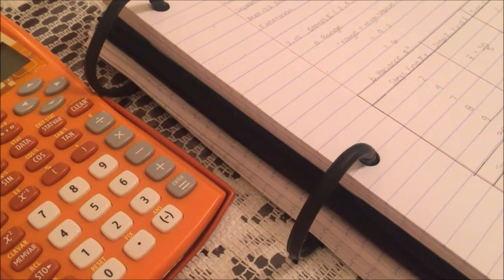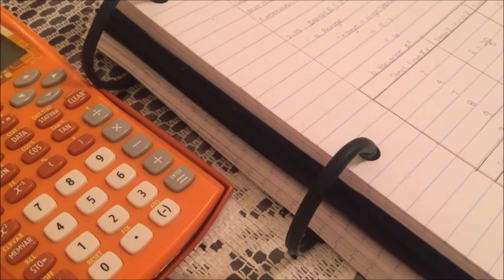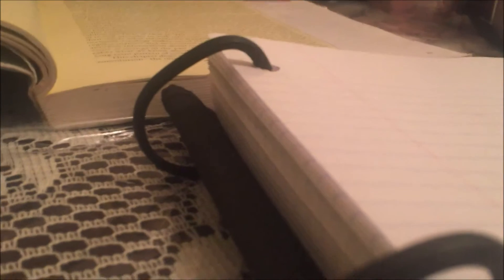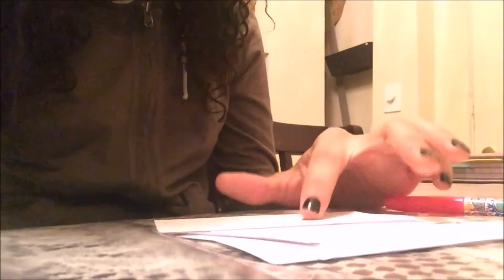39. 60 Second Vlog | SimplieLeslie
Open for amazing things
Another day, another vlog.

Can't wait to show you the rest of my life. Anyways I hope you guys enjoyed! Love you guys! ... (insert heart here) :)

Like this video if I made you smile!

Filmed on the iPhone

STALK ME!

OTHER INFO
Day: 39

If you are reading this, in the comments, create a silly sentence .

You guys are all beautiful!